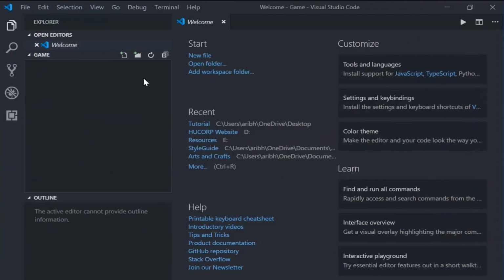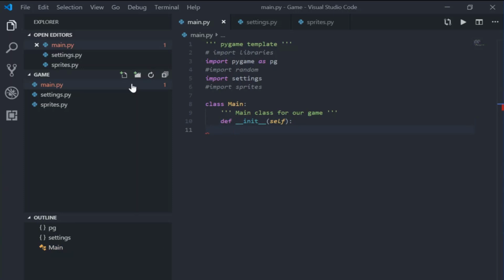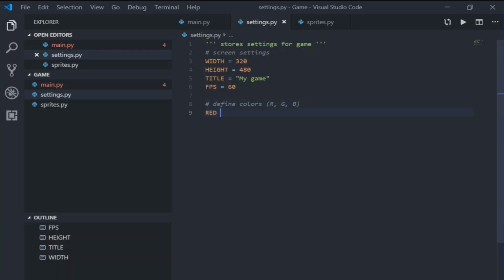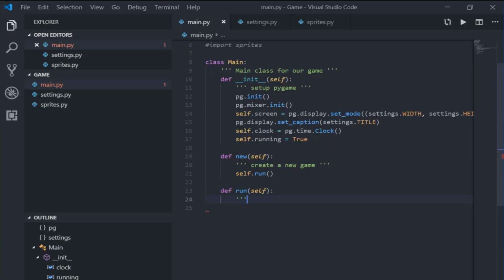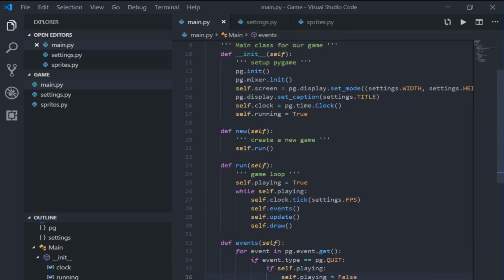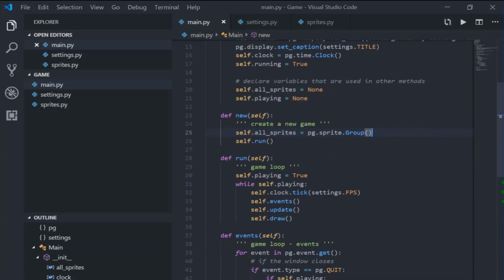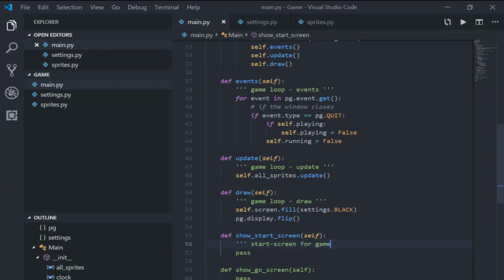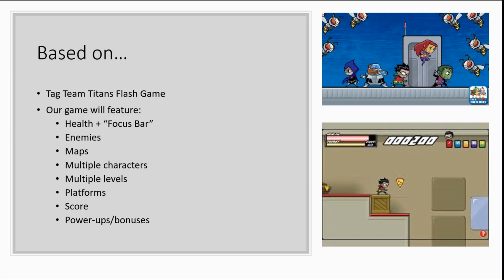Pygame Lesson 1-2: Modifying the Pygame Template and Introducing Our Game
A comprehensive tutorial on how to modify our existing pygame template into a more condensed and organized package through the use of classes and methods. Plus, we bring you a quick introduction on what type of game we plan to create along our tutorials.